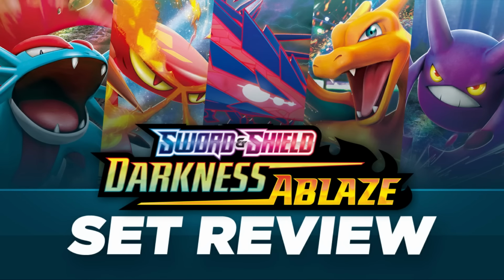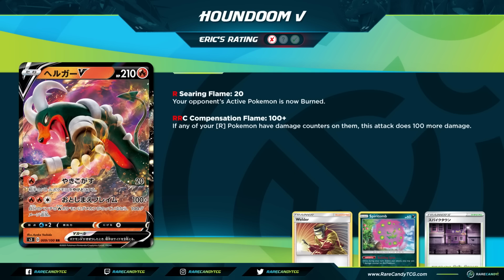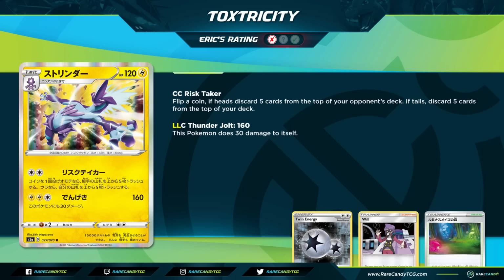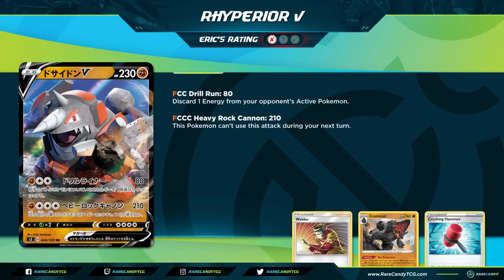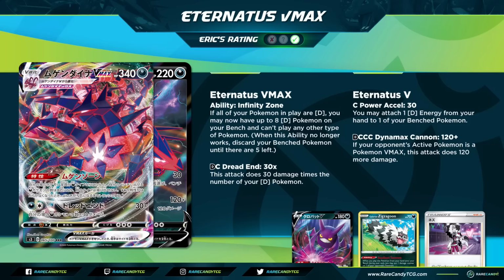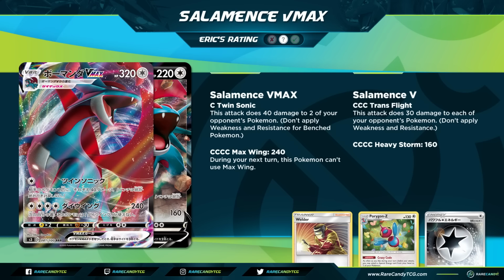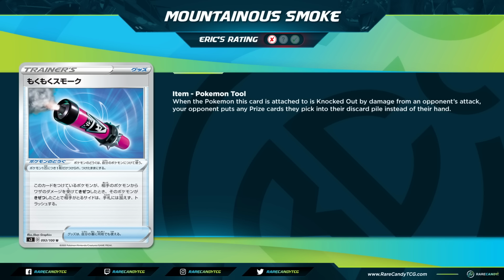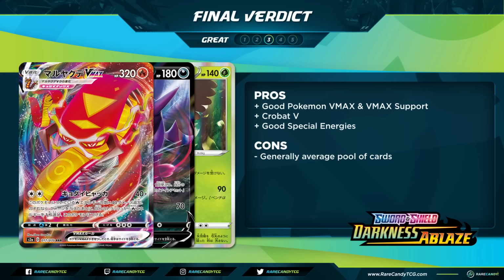Darkness Ablaze In-Depth Set Review (Pokemon TCG)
In our in-depth Darkness Ablaze set review find out what new cards have the most potential for the Pokemon Trading Card Game.

The new Sword & Shield set, Darkness Ablaze, is mainly comprised of cards from Japan's Eruption Walker and Infinity Zone sets, the Charizard VMAX and Grimmsnarl VMAX starter decks, as well as select cards from the recent Starter V decks. The Darkness Ablaze set adds 185+ cards to the Pokemon TCG, including plenty more of the new Pokemon V and Pokemon VMAX, some wacky 1 prize decks, as well as more new Special Energy cards.

In this in-depth Pokemon Darkness Ablaze set review we'll give our thoughts on some of these long-awaited cards like Eternatus VMAX, Centiskorch VMAX, Salamence VMAX, Crobat V, and many other exciting new additions to the Pokemon TCG.

Timestamps
Aggron - 01:33:41
Arctozolt - 00:47:06
Ariados - 01:08:44
Bird Keeper Cards - 01:48:12
Blaziken - 00:22:33
Butterfree VMAX - 00:01:37
Centiskorch VMAX - 00:26:53
Charizard VMAX - 00:15:03
Copperajah - 01:39:19
Corviknight - 01:54:24
Crobat V - 01:11:16
Darkrai - 01:13:55
Decidueye - 00:08:23
Dracovish - 00:35:33
Dracozolt - 00:44:38
Eternatus VMAX - 01:24:36
Flygon - 00:59:09
Galarian Slowbro V - 01:05:28
Galarian Stunfisk V - 01:36:12
Golisopod - 00:11:51
Greedent - 01:51:25
Grimmsnarl VMAX - 01:21:07
Hoopa - 01:19:30
Houndoom V - 00:19:38
Hydreigon - 01:16:11
Kangaskhan - 01:41:56
Mad Party Cards - 00:53:39
Mew V - 00:49:02
Milotic - 00:31:00
Mimikyu - 00:51:16
Rhyperior V - 01:02:07
Salamence VMAX - 01:44:08
Scizor VMAX - 01:26:16
Simisage/Simisear/Simipour - 00:05:48
Toxtricity - 00:41:50
Vanilluxe - 00:33:30
Vikavolt V - 00:37:56

Adversity Gloves - 01:56:12
Big Parasol - 01:58:11
Bird Keeper - 01:59:547
Cheer Yell Horn - 02:00:41
Glimwood Tangle - 02:02:21
Heat Fire Energy - 02:21:33
Hide Darkness Energy - 02:23:13
Kabu - 02:04:09
Lookalike Bell - 02:05:18
Mountainous Smoke - 02:06:46
Old Computer - 02:08:10
Piers - 02:09:05
Pokemon Breeder's Nurturing - 02:10:37
Powerful Colorless Energy - 02:25:09
Rare Fossil - 02:11:52
Rose - 02:12:51
Rose Tower - 02:14:12
Spikemuth - 02:16:09
Toughness Cape - 02:17:43
Turbo Patch - 02:19:32